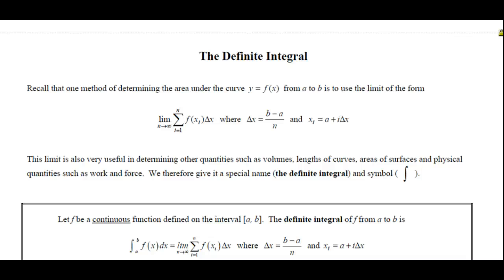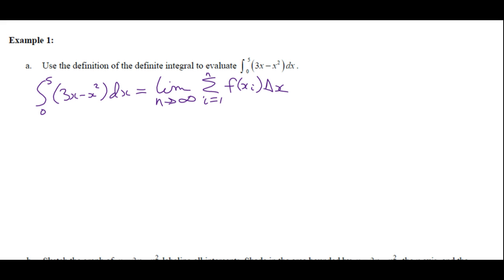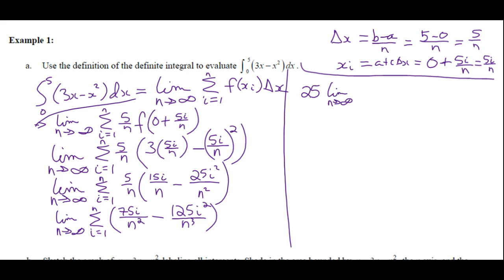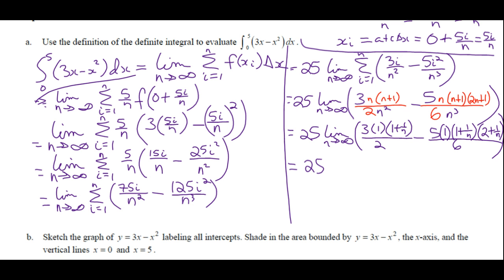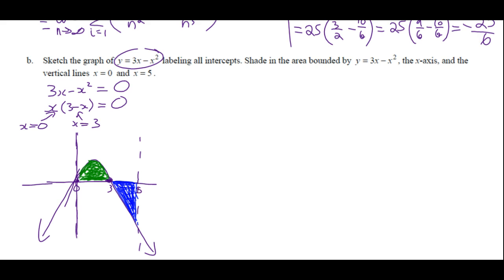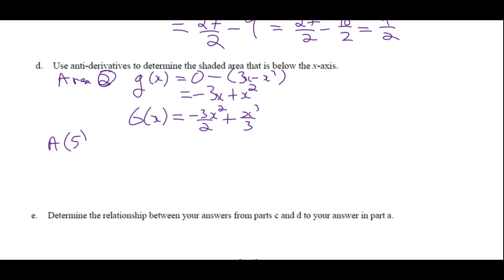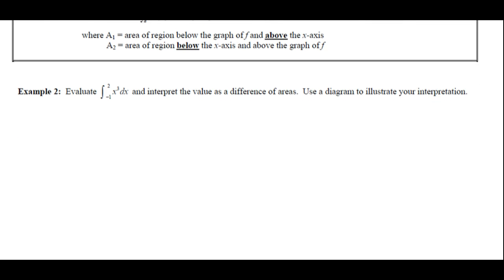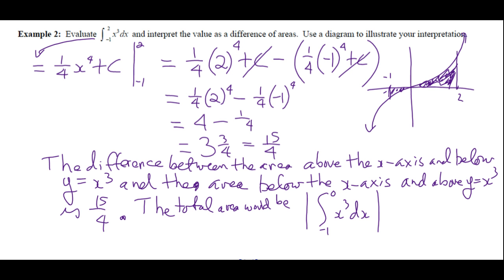The Definite Integral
HWW Math31 Spring 2015 The Definite Integral actually from 2014